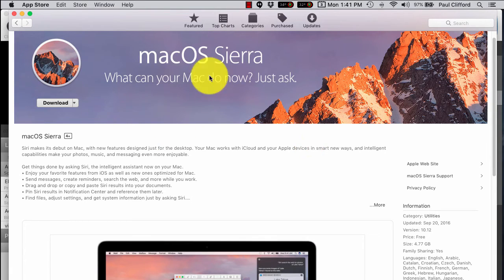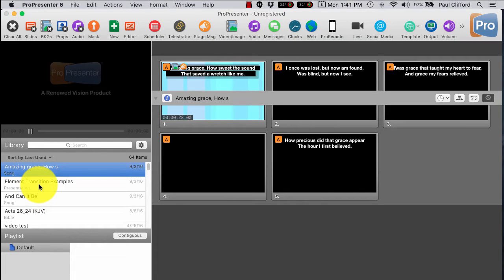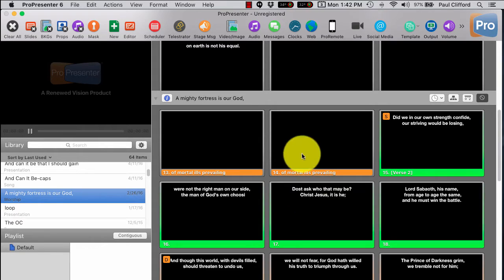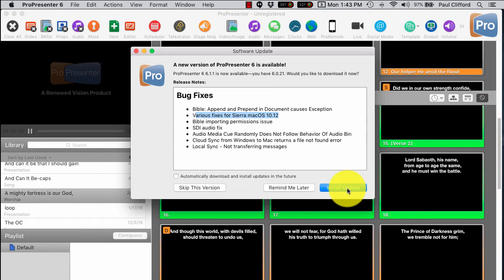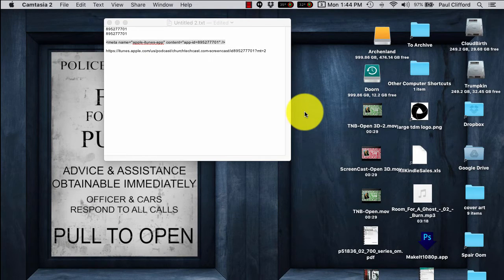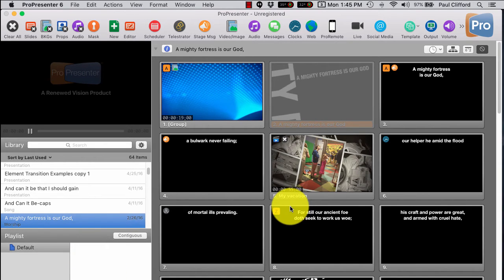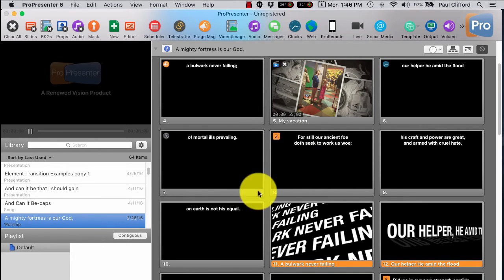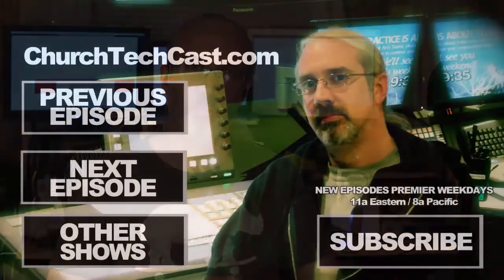ProPresenter 6 Tutorial: Upgrading to a newer version of the OS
When a new version of your computer's OS comes out, you might be tempted to upgrade.  Watch this to learn what can happen if you do and when you should upgrade.

[tweet "Watch tutorial to learn what can happen when you're upgrading to a newer version of the OS too soon and when you SHOULD upgrade."]

Every year Apple releases a new version of their Mac OS.  Windows gets upgraded periodically as well.  So, when should you upgrade?

If you watch this tutorial, you'll see an obvious problem with upgrading before ProPresenter is ready.  In this case, it was one of the UI elements that was misplaced.  It could just as easily be that ProPresenter wouldn't open or it wouldn't see the output displays or some other problem.

In general, I recommend that you wait to upgrade until the first revision of a new version of the OS (for example, 10.12.1 vs. 10.12.0) and a new build of ProPresenter (15150 vs. 15136).

Watch the video and see what happens when you upgrade earlier and what happens when you install a build of ProPresenter.